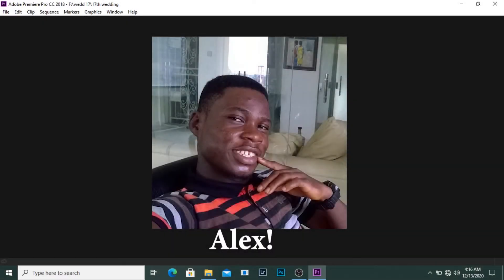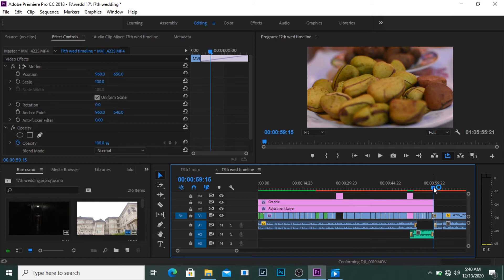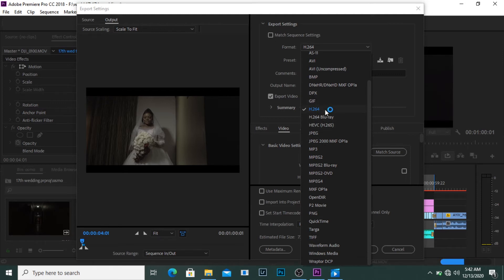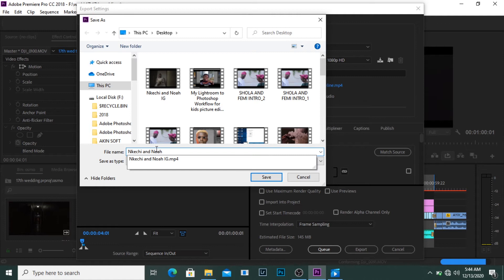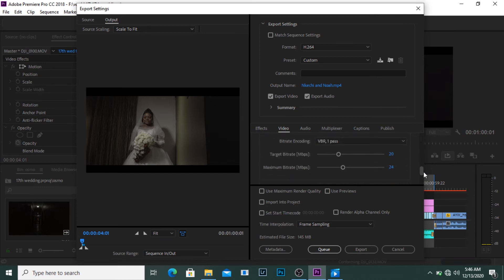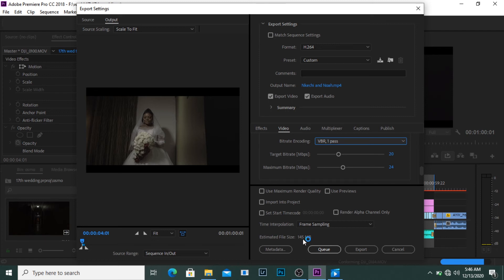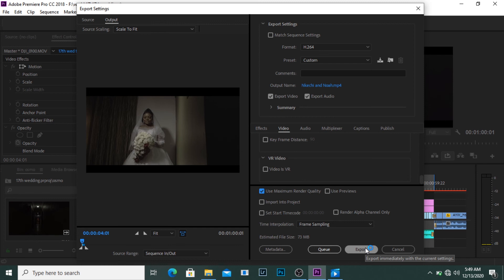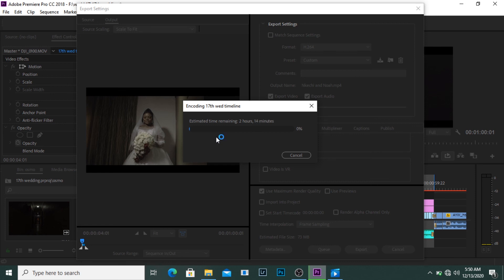How to Export Video for Instagram in Adobe Premiere Pro without loss of quality.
My settings for Exporting Videos for Instagram in Adobe Premiere Pro and retain high quality video.